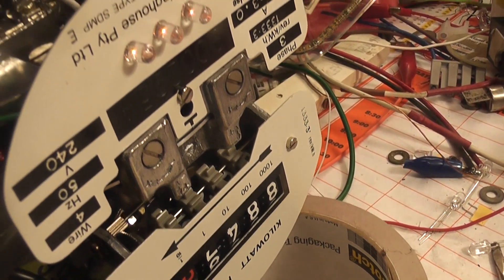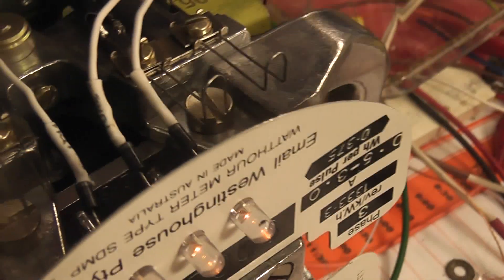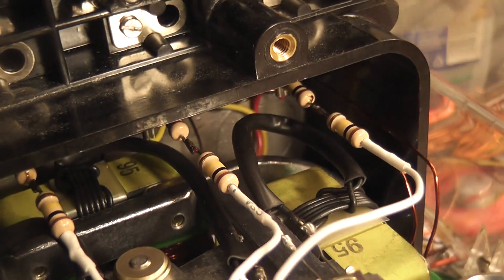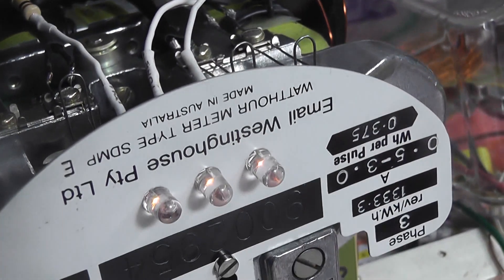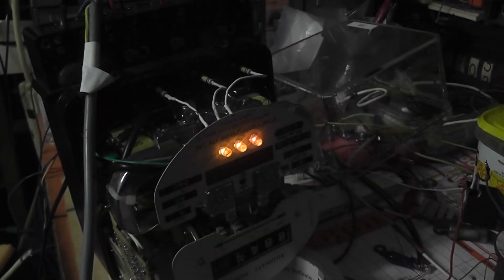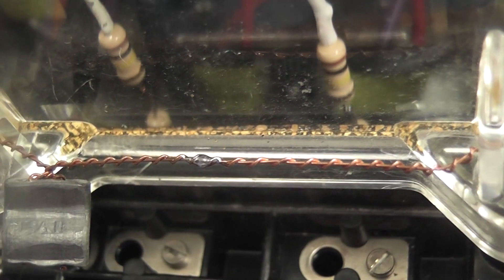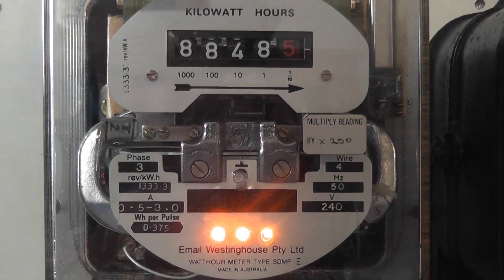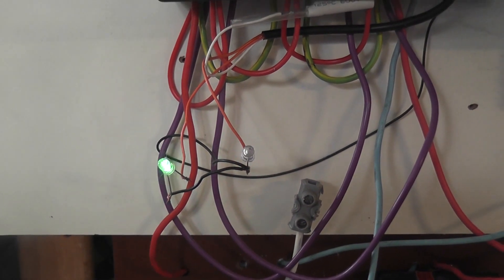LED Potential Indicators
Installed 3 LED's as potential indicators to populate the three 5 millimeter holes in the nameplate.
Meter SDMP E
Resistors 2 x 100 k.Ohms in series and 1N4007 diode. LED per phase.